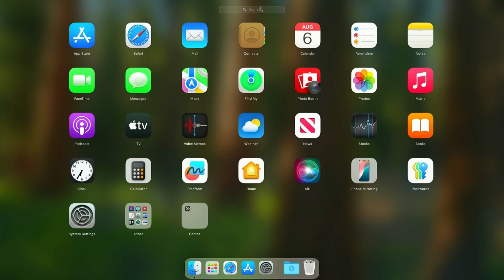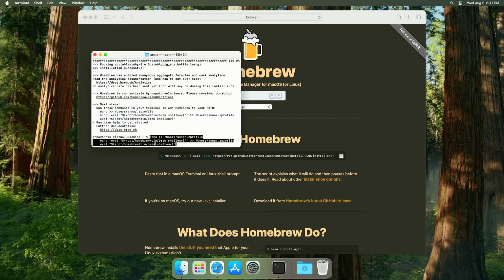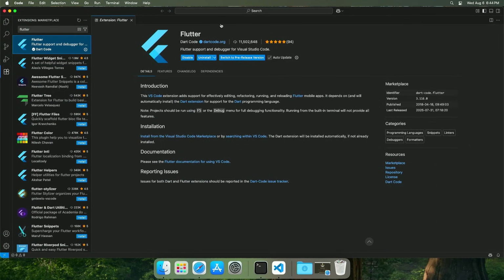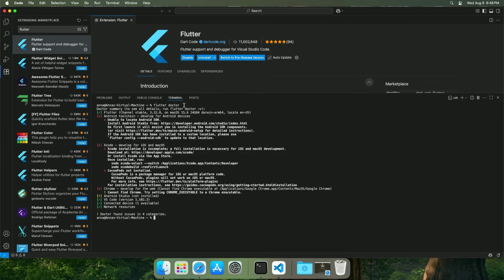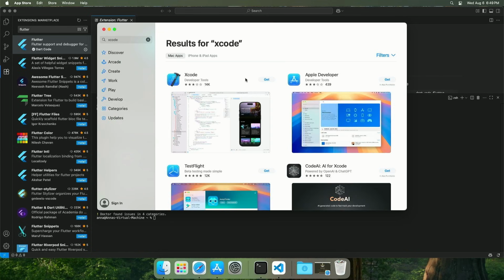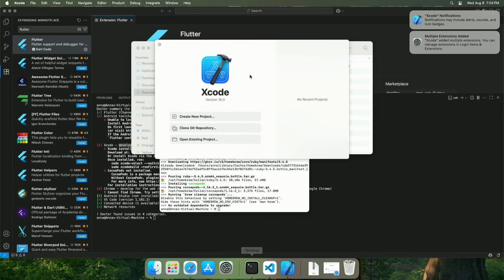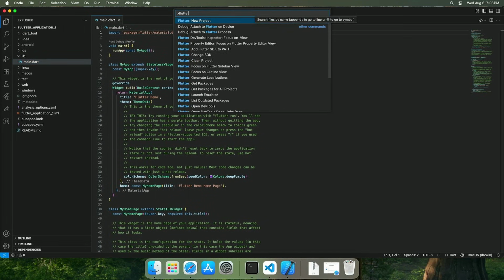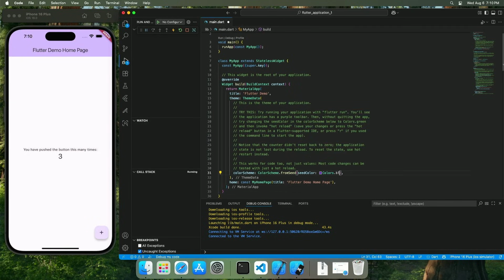The EASIEST Way to Set Up Flutter for iOS Development - VS Code + Mac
If you’ve ever tried setting up Flutter for iOS development, you know it can be a headache. In this video, I’ll walk you through the fastest, easiest way to get everything installed and ready, without all the confusion.

We’ll cover installing Xcode Command Line Tools, Homebrew, VSCode, the Flutter SDK, setting the Flutter SDK path, installing Xcode, setting up the iOS simulator, installing CocoaPods, running Flutter Doctor, and building your first example Flutter iOS app.